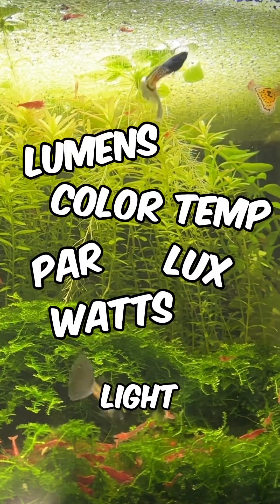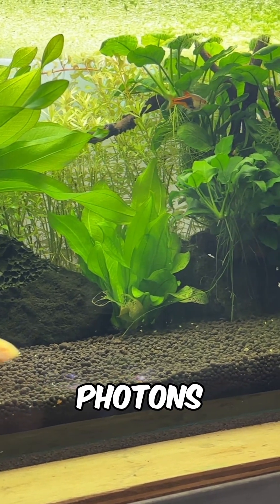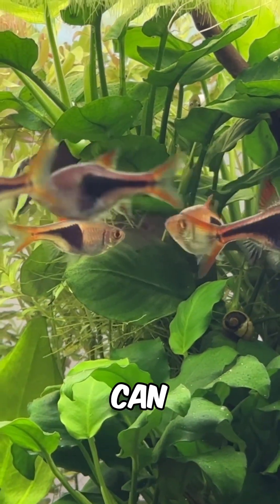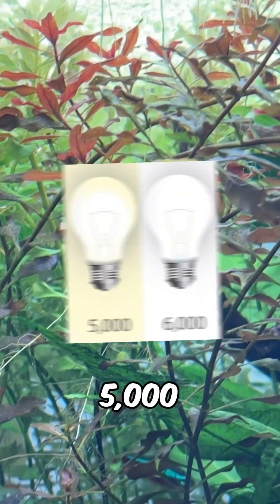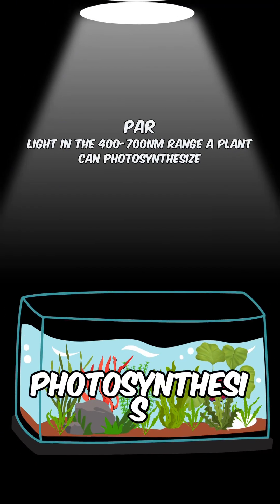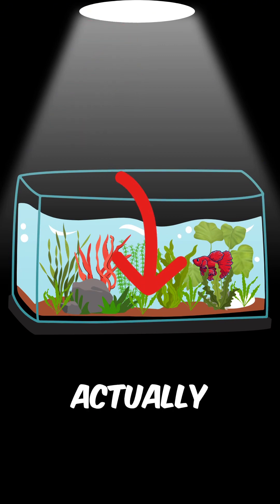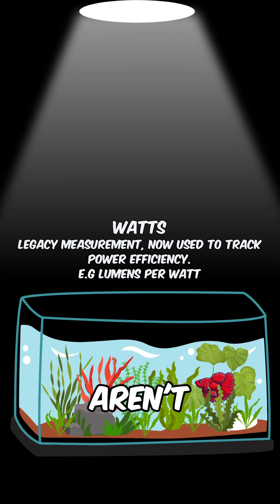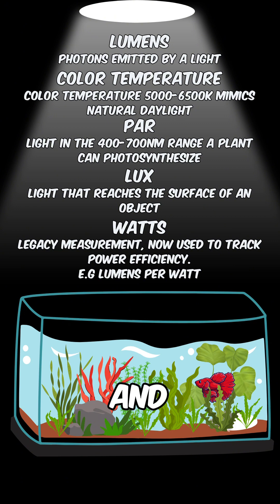Aquarium Lights For Beginners: How To Choose The Best One For Your Planted Tank!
💡 Confused about aquarium lighting terms? Let’s break it down! 💡

One of the biggest struggles for beginners is figuring out how much light their planted tank actually needs.

Too much light? You’ll battle algae. Too little? Your plants can struggle.

And with so many ways to measure light—lumens, Kelvin, PAR, lux, and watts—it’s easy to feel overwhelmed! But don’t worry—I’m here to simplify it for you! 🌿✨

🔍 Key Lighting Terms Explained 🔍
✅ Lumens – Measures brightness but doesn’t fully indicate plant growth potential.
✅ Kelvin (Color Temperature) – Affects how the light looks; 5000K–6500K mimics natural daylight.
✅ PAR (Photosynthetically Active Radiation) – The BEST metric for plant growth, measuring usable light for photosynthesis.
✅ Lux – Measures light intensity as seen by the human eye, not necessarily plant health.
✅ Watts – More about power consumption than plant growth, useful for estimating running costs.

💡 Why PAR is the Most Important Metric 💡
PAR tells us how much light plants can actually use for growth. Unlike lumens or Kelvin, which focus on human vision, PAR measures the 400-700nm spectrum needed for photosynthesis. The right PAR levels ensure your plants thrive without triggering excess algae. 🌱

🔹 **Low-light plants:** 15–30 PAR
🔹 **Medium-light plants:** 30–50 PAR
🔹 **High-light plants:** 50+ PAR
🔹 **Red plants & demanding species:** 70–200 PAR for best color & density

🌊 **How to Choose the Right Light for Your Aquarium**
If you’re new to the hobby, go for LED lights with a good balance of intensity and energy efficiency. Brands often list PAR values, so check them to ensure your plants get the right amount of light.

💰 **Pro Tip:** Watts don’t determine brightness anymore—modern LEDs use far less power while producing more usable light. Instead of relying on watts per gallon, focus on **PAR and photoperiod** for plant success!